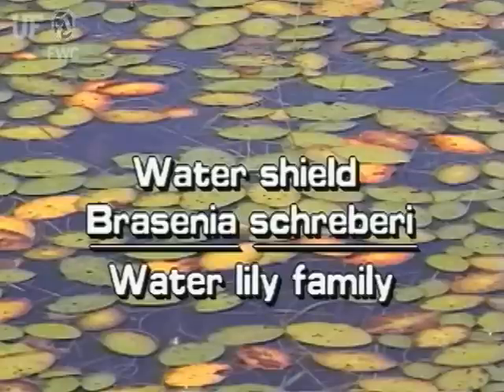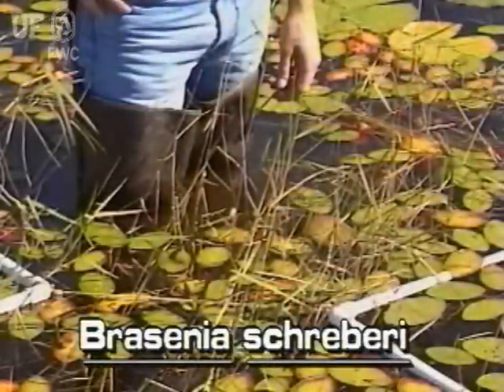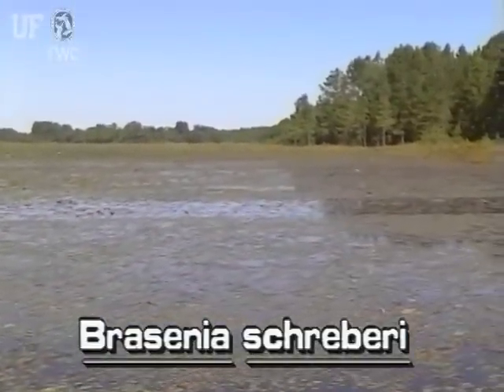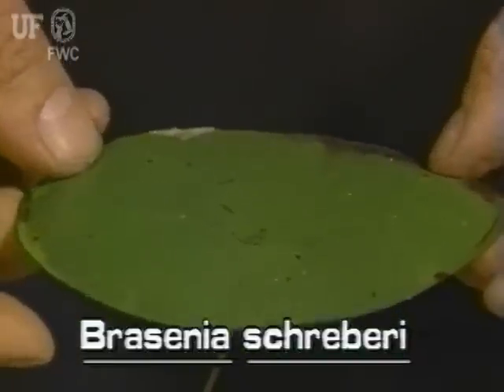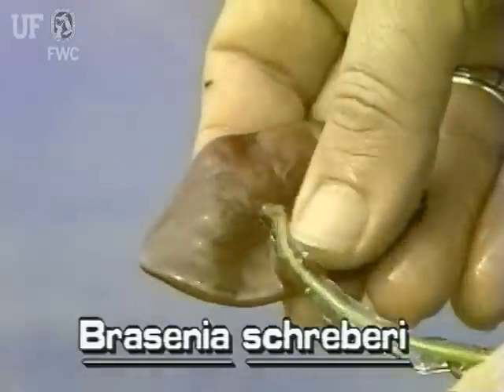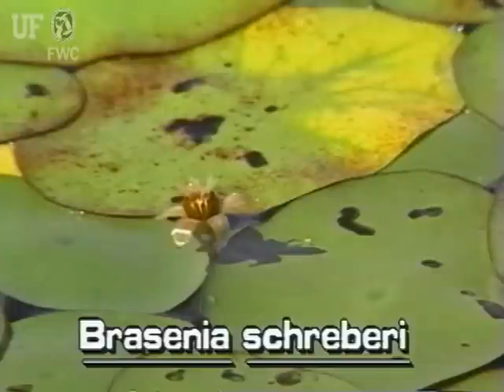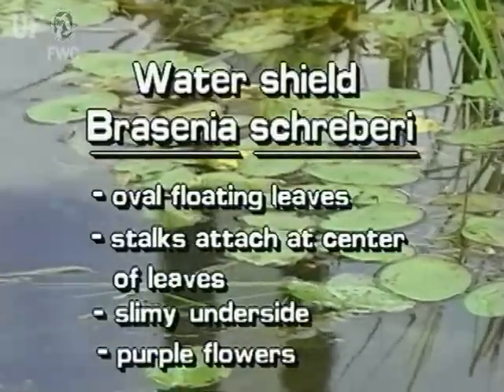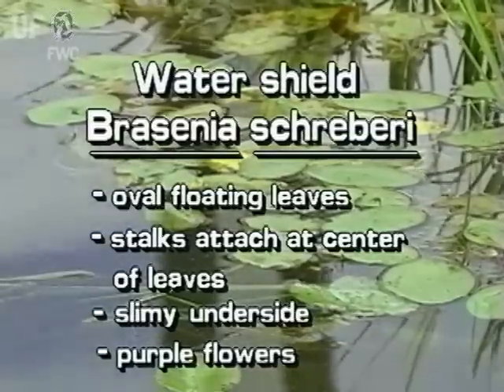water shield (Brasenia schreberi)